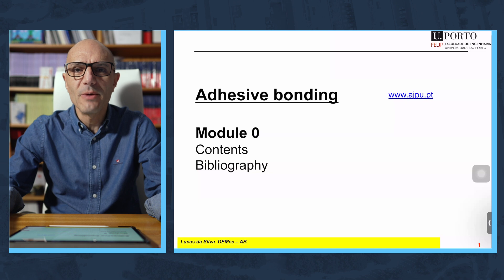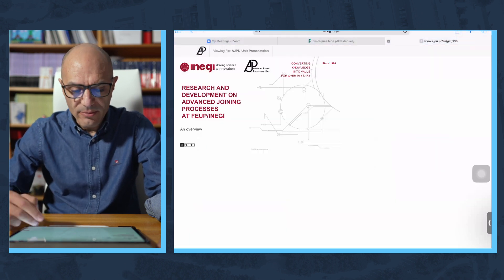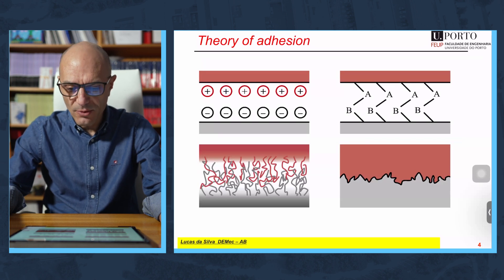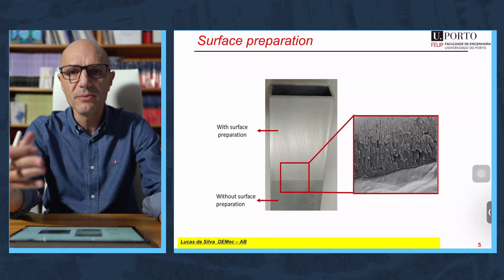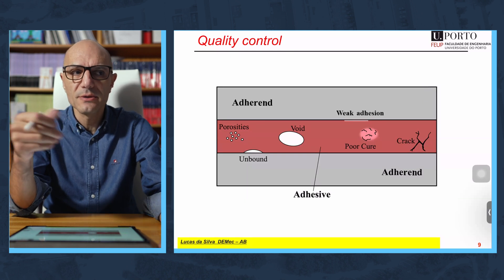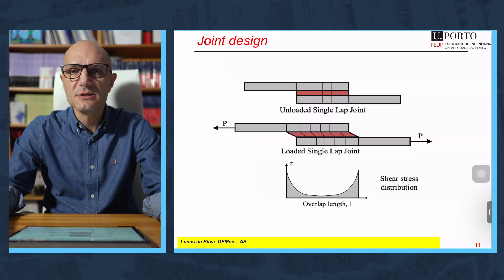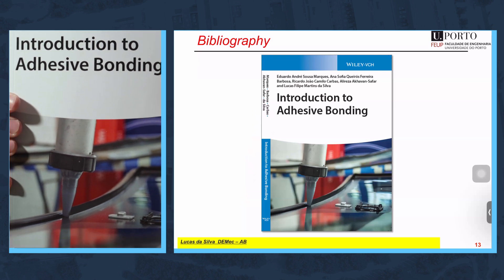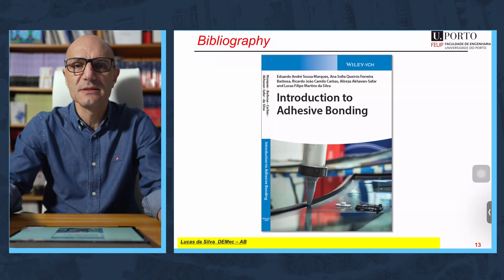Adhesive bonding - Module 0 - Contents and bibliography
In this initial video you will details on the content and the bibliography of this video course on adhesive bonding.